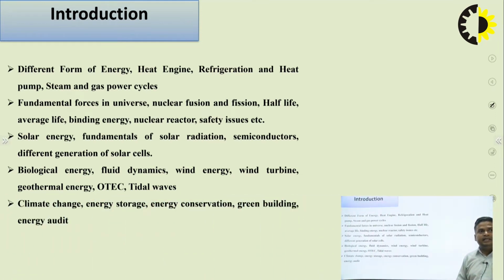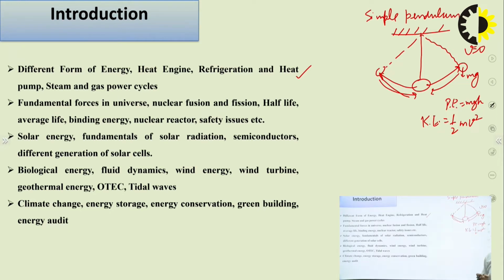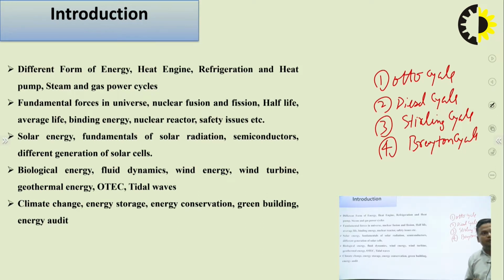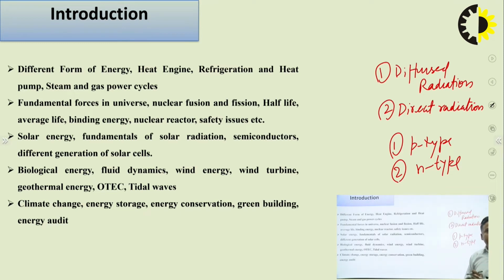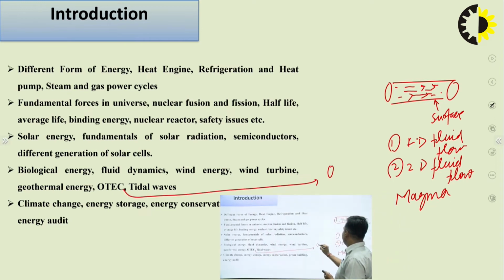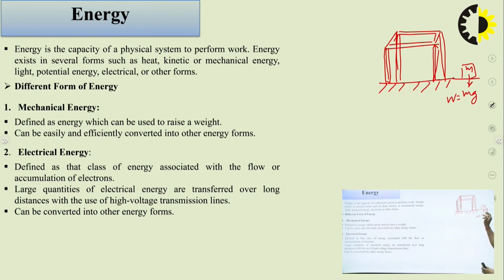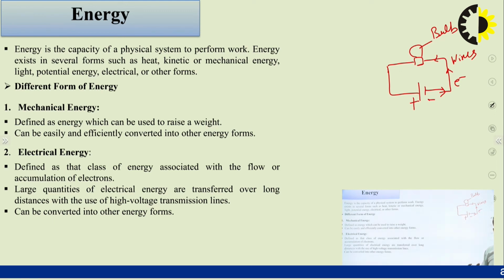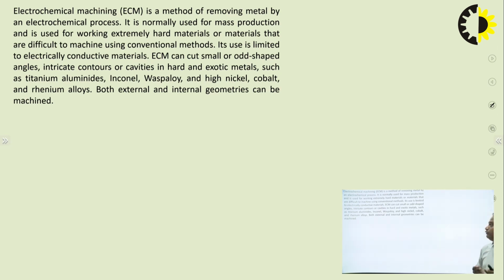''Introduction To Energy Science and Engineering'' Energy Science and Engineering Lecture 01 By Dr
This lecture describe the different form of energy and its application.